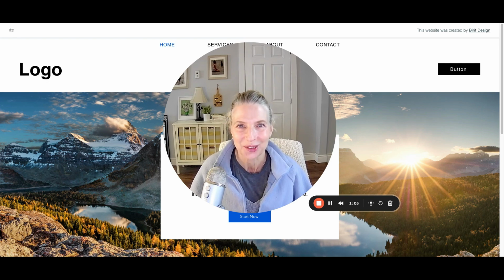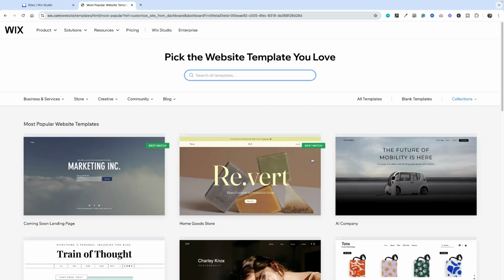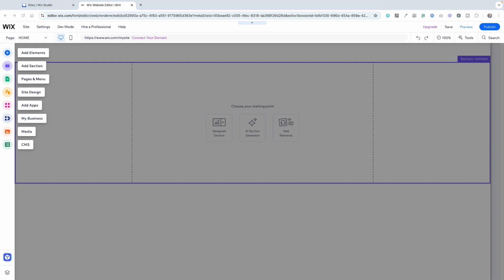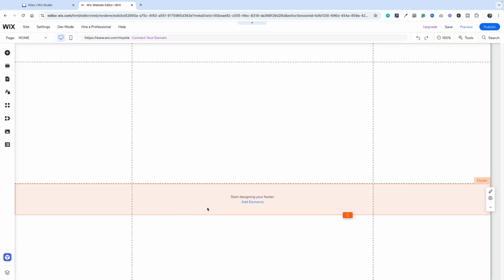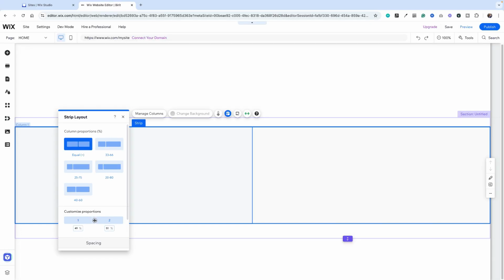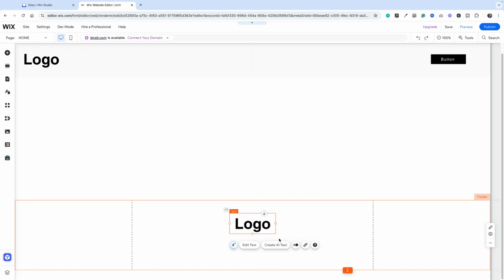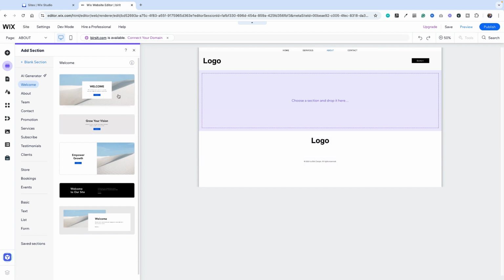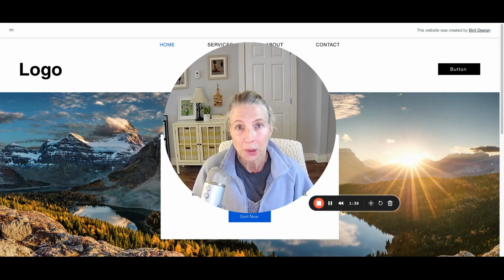Beginner Wix Tutorial - How to Set Up Your Site - Full Wix Editor Tutorial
Welcome to the ultimate beginner's guide and tutorial to starting your website with Wix. In this full tutorial, I’ll walk you through everything you need to get started: from setting up your Wix account to designing a professional-looking starter homepage using the Wix Classic Editor.

Chapters:
0:22 How to create a Wix account
0:55 Classic Editor or Wix Studio
6:01 Tour of the Wix Editor
10:41 Elements of a Wix website page
11:36 About sections
12:45 Adding a strip & columns to the header
13:05 Gridlines and what they are for - using strips and columns to extend the gridlines
18:45 Adding your logo and a call to action button
19:40 The footer
22:02 Adding pages and a menu
24:42 Main site image (hero image)
25:09 How to see the site layers
26:18 Changing section backgrounds
27:27 Changing how the header scrolls
28:05 Using zoom out to view page
28:32 Adding more sections

More How-To Wix Videos:
How to Add Your Logo to Your Wix Site • How to Upload and Add Images to Your Wix Website

Get my guide -
21 ELEMENTS YOU MUST HAVE FOR YOUR SUCCESSFUL BUSINESS WEBSITE
A comprehensive, easy-to-understand list and guide for collecting all the content you need to build a successful website.

I just think Wix is a super website builder and a great option for building your own website. I am a Wix Partner and offer my web design services in the Wix Marketplace. I also use other platforms for design (like Canva!).

SAY HELLO...